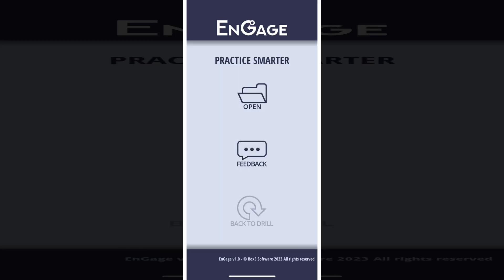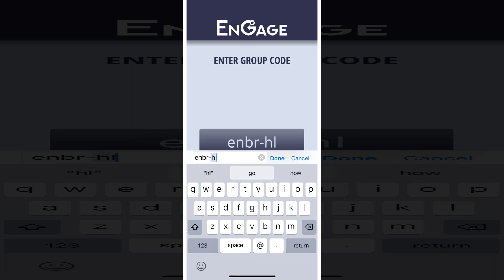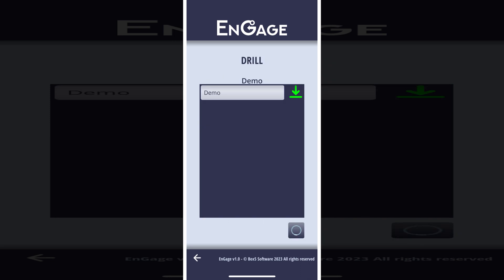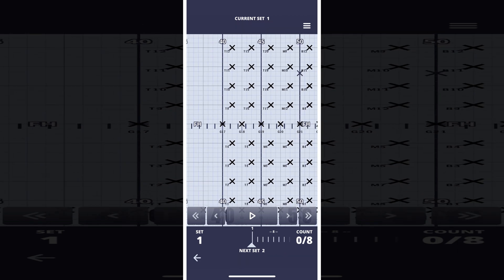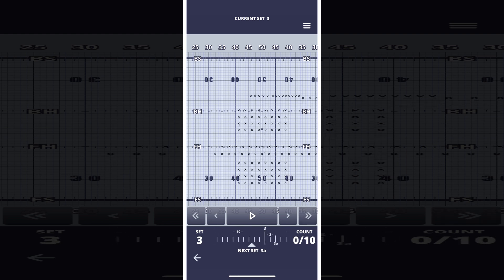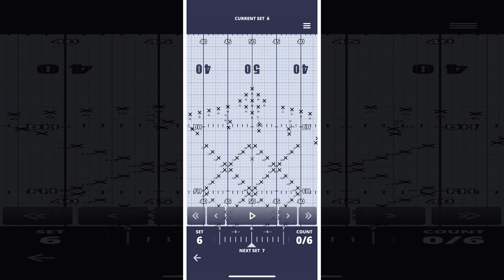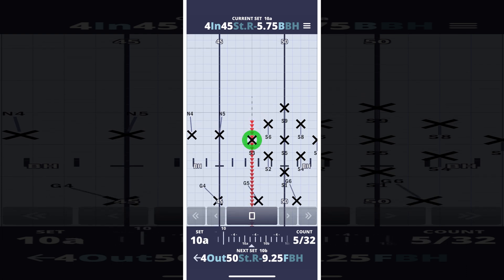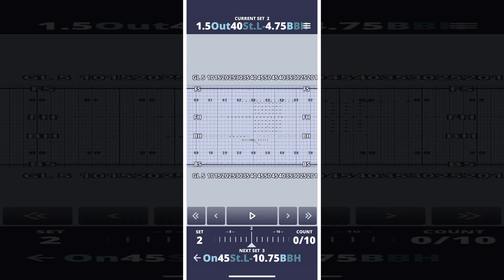EnGage Tutorial Full Walkthrough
This video is a tutorial for EnGage by Box5 Software, a marching band drill viewer app available on Android and Apple devices. It provides a high-level walkthrough of the app's features, with special attention paid to adding a new group and opening a drill. The tutorial covers selecting performers, viewing paths, and using the timeline to move through the drill. It also explains how to view position information and rotate the field.

00:00 Welcome
00:10 Add a Group
00:27 Access Code
00:50 Selecting a Drill
01:12 Selecting Performers
01:23 Moving your view
01:33 Timeline
02:15 Paths
02:32 Performer Position
02:42 Dot Book
02:55 Rotate Field
03:09 End Card